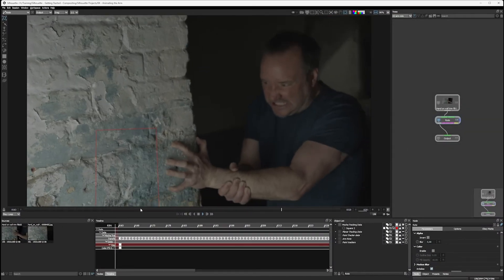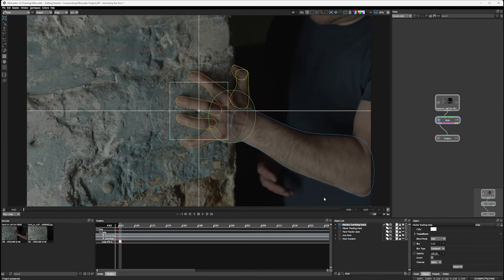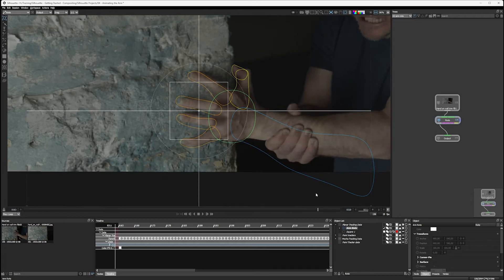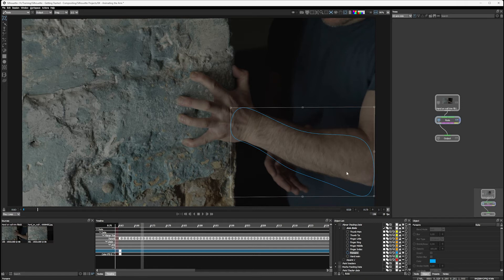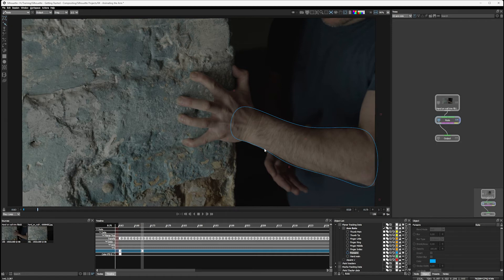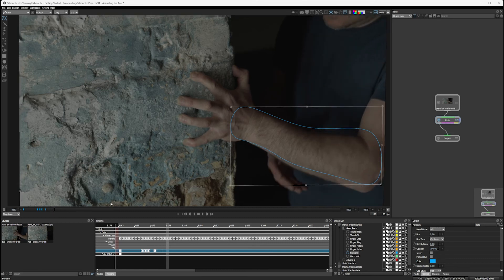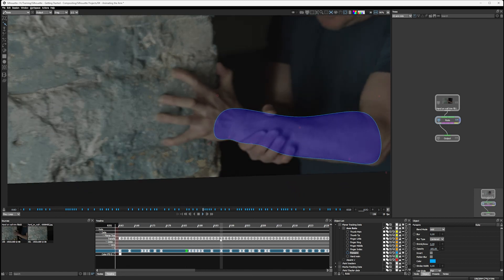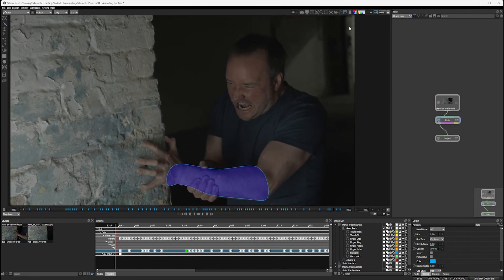Silhouette Essentials Comp - 04A Combining Roto and Track Data [Boris FX compositing]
This is the free version of Silhouette Essentials - Compositing with Ben Brownlee.  In this exercise, we continue our hand roto shot.  In this part we will be combining the roto shapes that we created with the tracking data, and seeing how far that gets us in completing our mask shape.

We discover how to combine layers together, and then how to think about animating from big to small as we complete the roto on our forearm.

Chapter List
00:24 Why Layer order matters
02:28 Mindful animation
05:24 Evaluating the roto